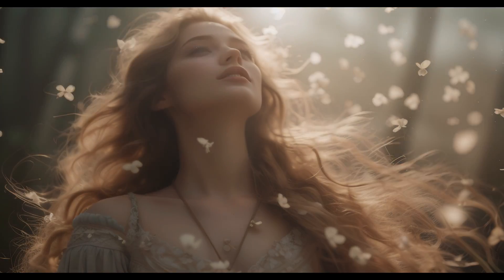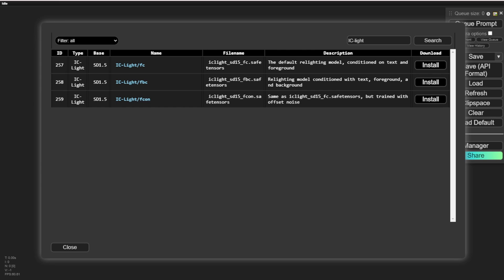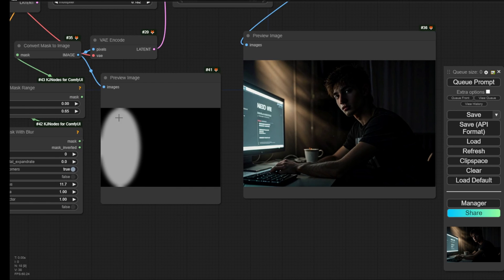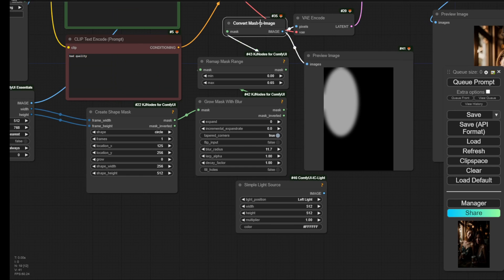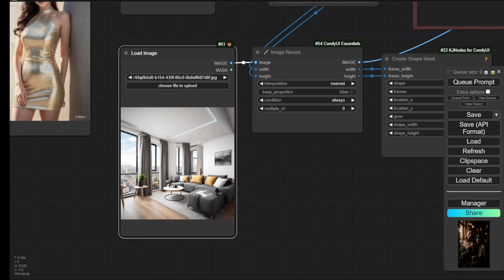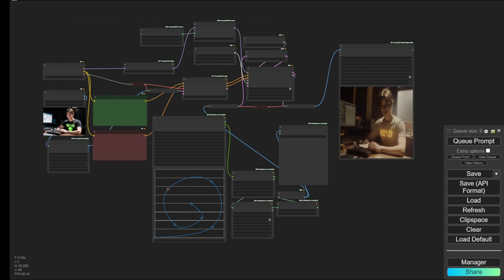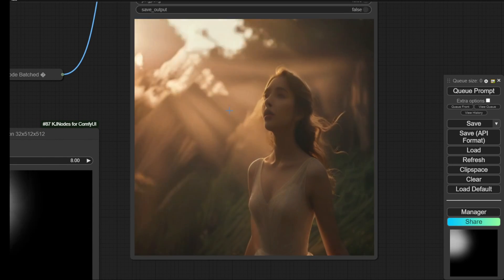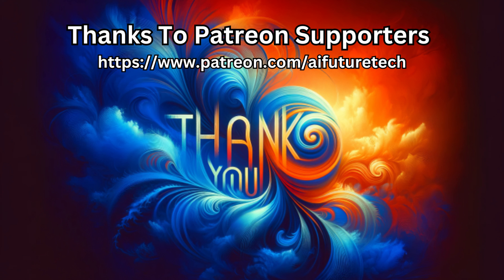IC Light Installation Guide In ComfyUI - Add Light Effect To AI Images & Animations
Stable Diffusion IC Light Installation Guide - Add Light Effect To AI Images & Animations.

In this video, we'll be exploring the new Stable Diffusion IC Light and how it can transform your images with stunning lighting effects. Whether you're a beginner or an experienced user, this tutorial will guide you through the process step by step.

We'll start by introducing you to Comfy UI and how to install the custom nodes and AI models needed for IC Light. You'll learn how to effortlessly download and install these files using the Comfy UI Manager. I'll also provide you with a direct link to the Hugging Face platform where you can find the AI models.

Once everything is set up, we'll dive into the examples provided by IC Light on GitHub. I'll demonstrate how to use the custom nodes and AI models to create impressive lighting effects on your images. We'll explore different methods, such as using mask blur and mask remap, and discuss the various options available with the FC and FBC AI models.

Throughout the video, I'll provide useful tips and insights to help you make the most of IC Light. Whether you're looking to enhance portraits, create atmospheric scenes, or add a touch of magic to your images, this tutorial has got you covered.

By the end of this video, you'll have a solid understanding of how to use IC Light effectively and creatively. So, grab your coffee, sit back, and let's embark on this exciting journey together!